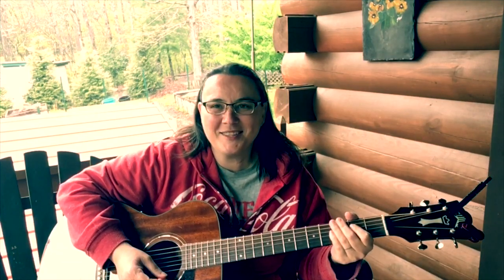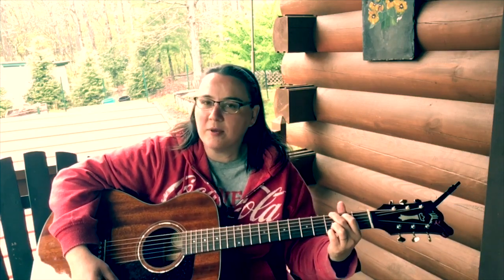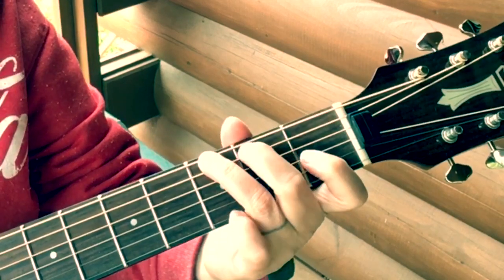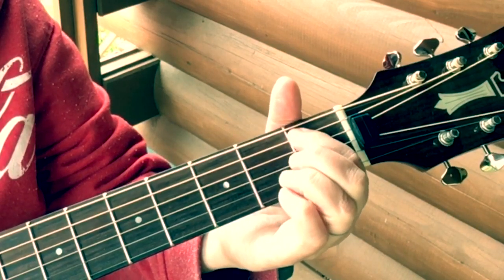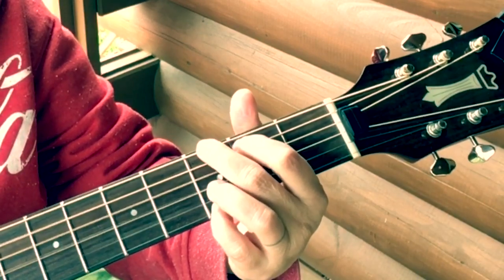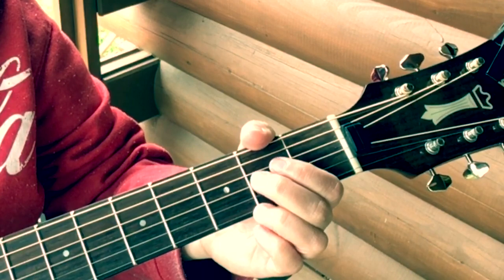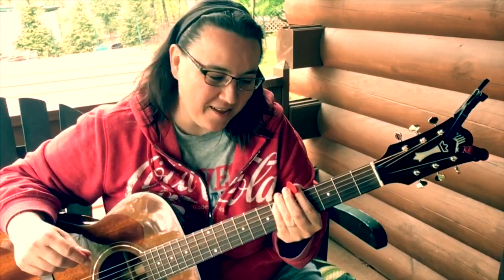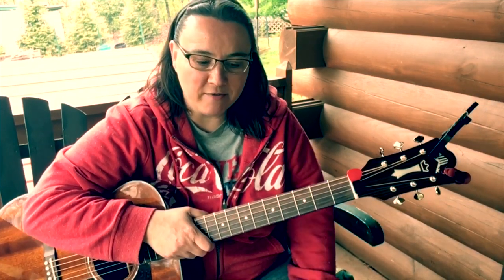2 Easy D to G Chord Walks | Beginner Guitar Lesson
I’m learning a lot of rhythm guitar lately and I thought I’d show you some stuff.  Here I break down 2 great sounding D to G transitions for you.

No I’m not planning on becoming a guitar teacher.  Just thought some might enjoy and benefit from this. I may do some more easy guitar lessons also.

For TONS more lessons, tabs, practice tracks, ebooks, and more, head on over